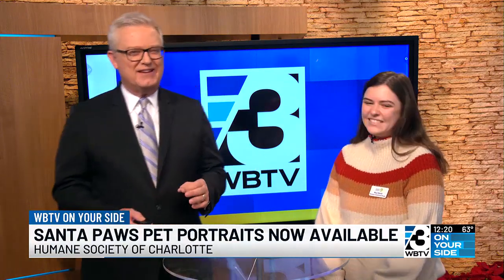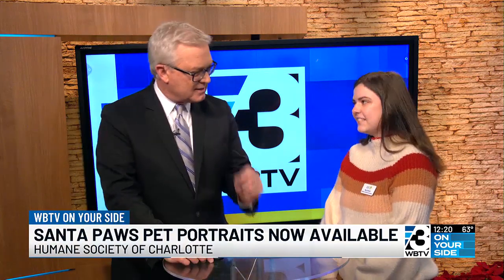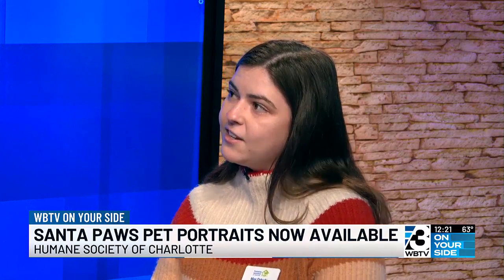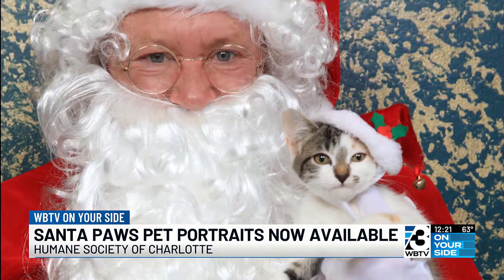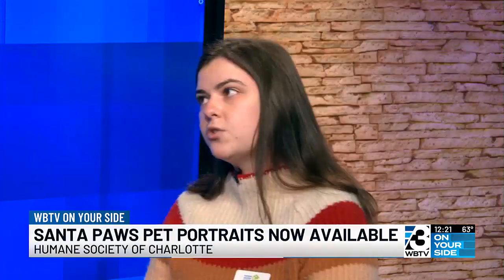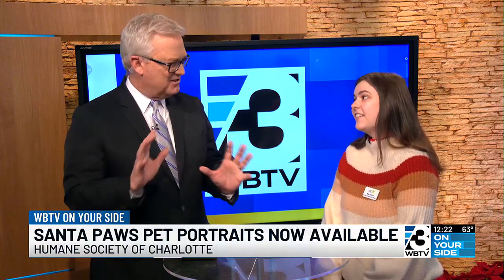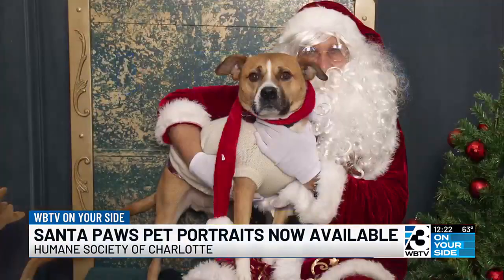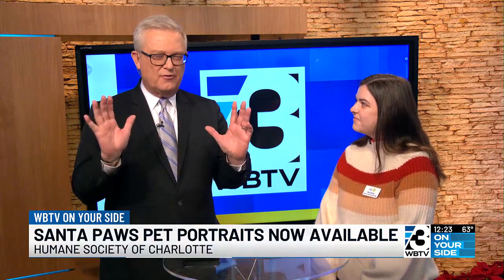Santa Paws Pet Portraits